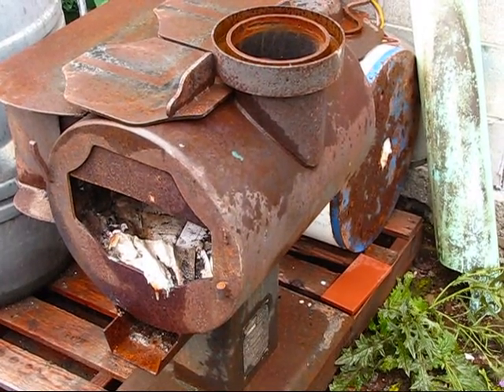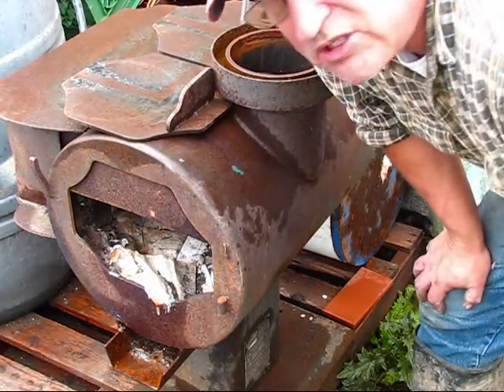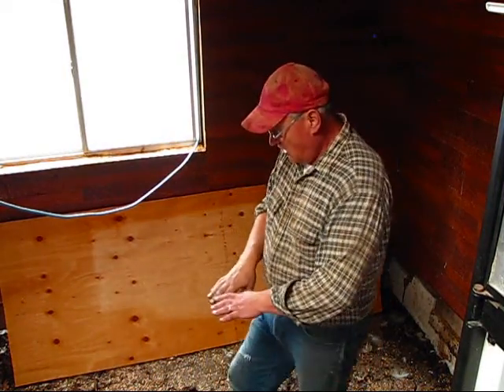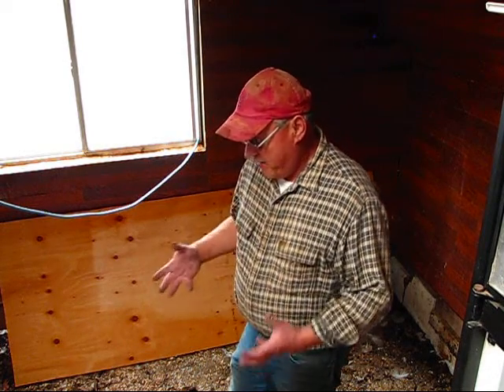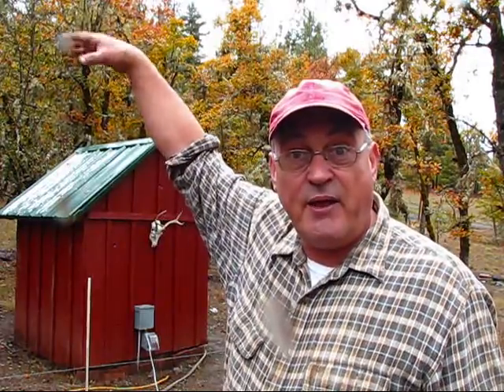Everything Wrong With The Homestead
Watch as we establish a garden, orchard, build our home, install solar panels and windmill, apiary, raise rabbits, ducks, chickens, geese and goats. Learn with us as we explore pasture management and forest management, and join me as I build a tree house in the timber upon my mountain. We are attempting a different form of prepping.
This episode shows unfinished projects and some details about going Hollywood (maybe).